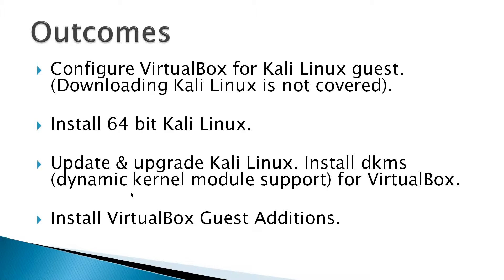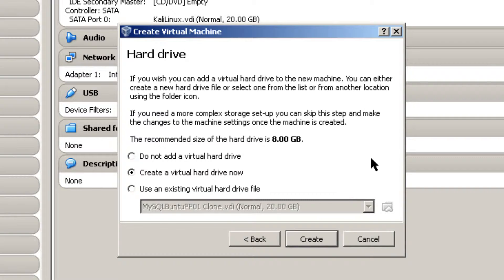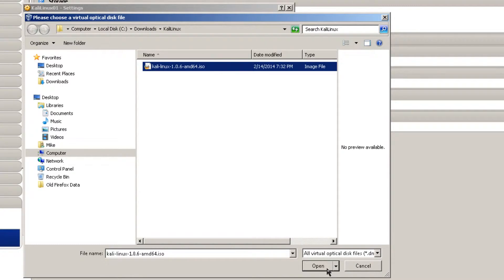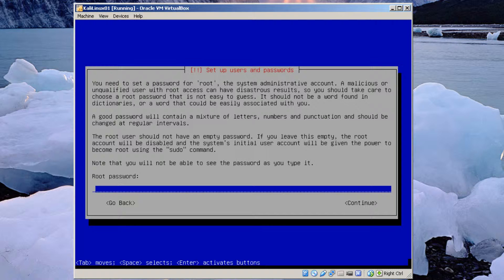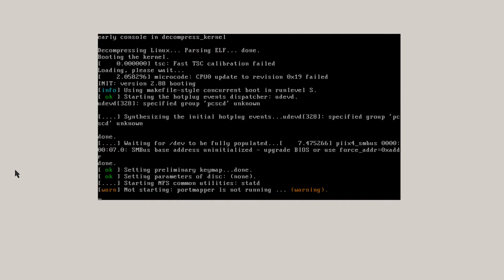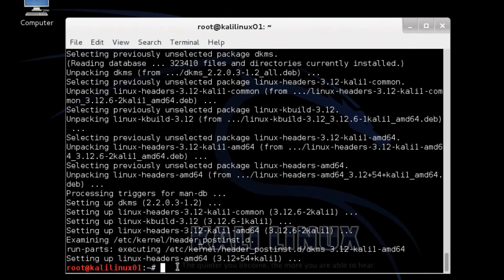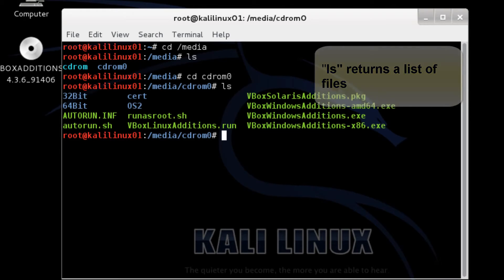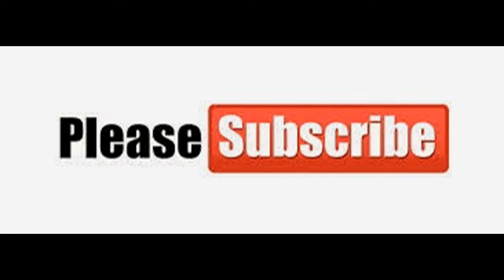Install Kali Linux In Virtual Box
From watching video how to install kali linux in VirtualBox 2015, You have new experience new Operating Sistem in your life and its free.